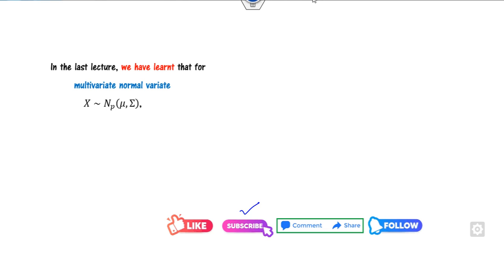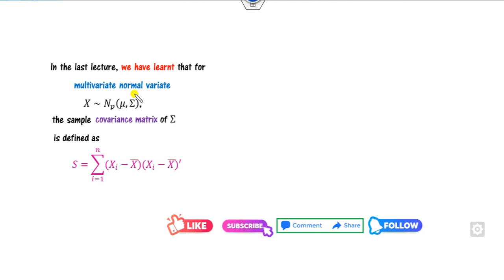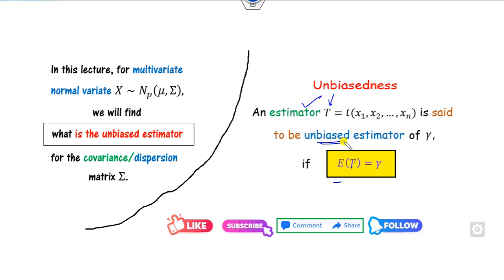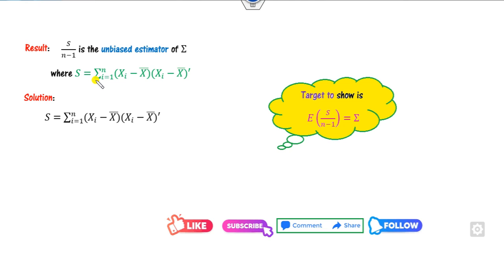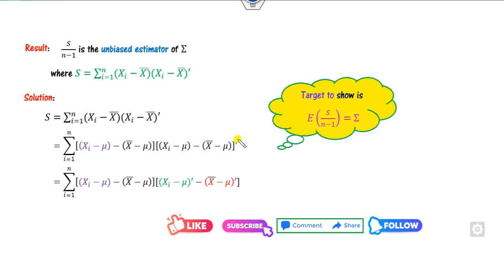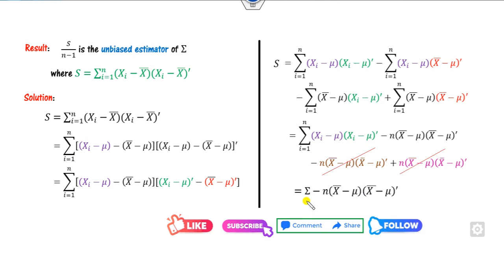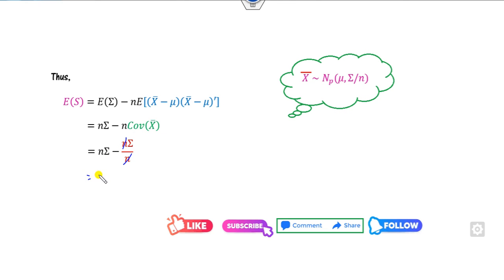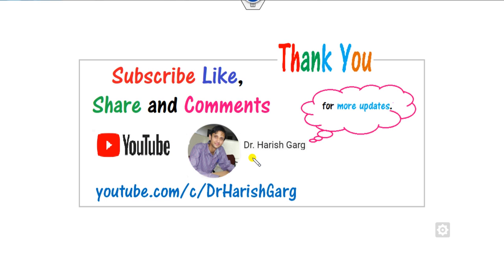Unbiased Estimator of Covariance/Dispersion Matrix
This lecture explains the Unbiased Estimator of Covariance matrix